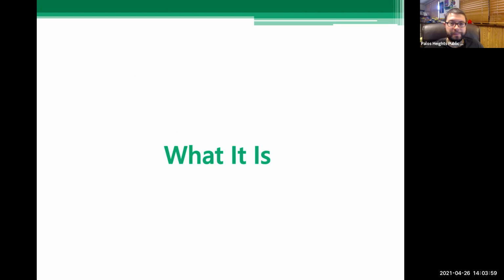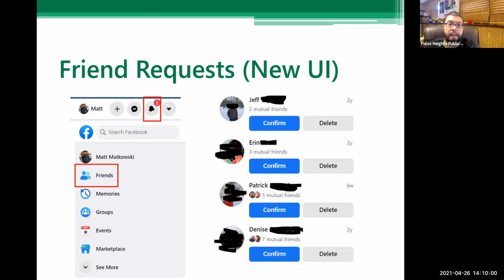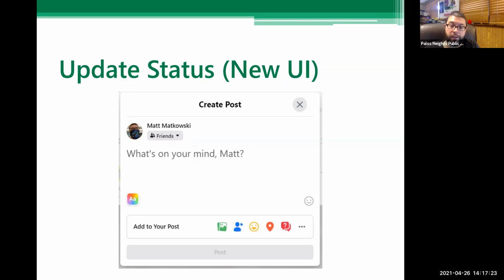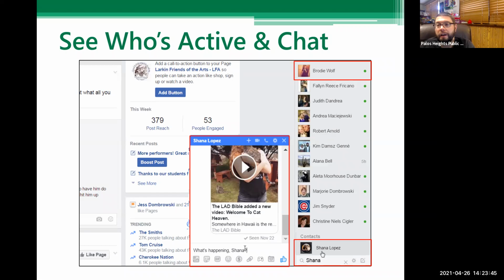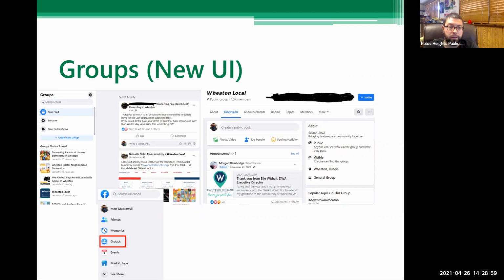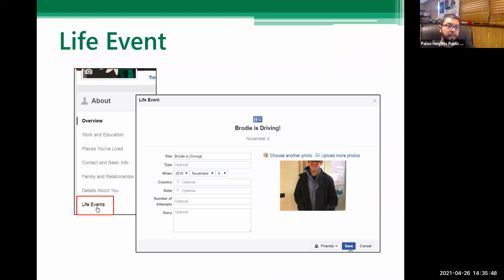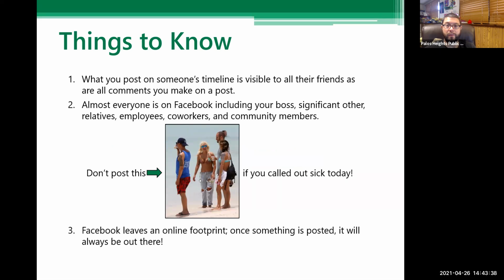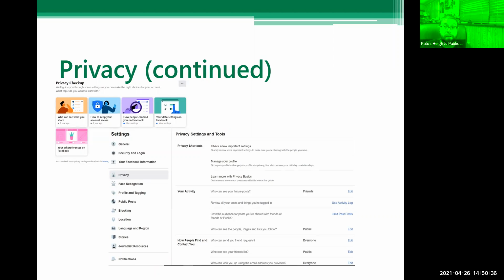Facebook Basics April 2021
Learn about profiles, messages, posts, and adding content to Facebook in this introductory class.